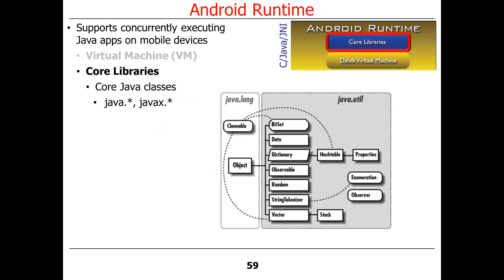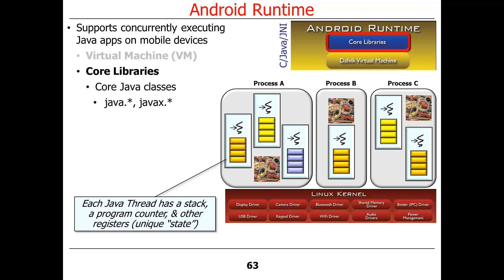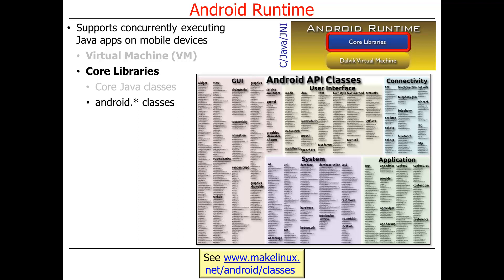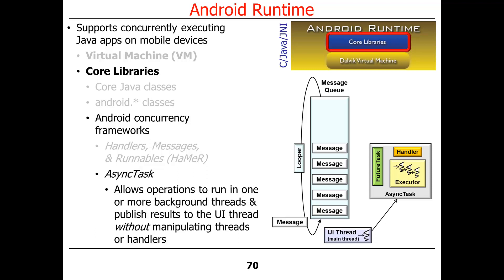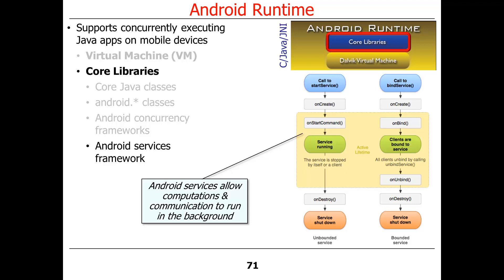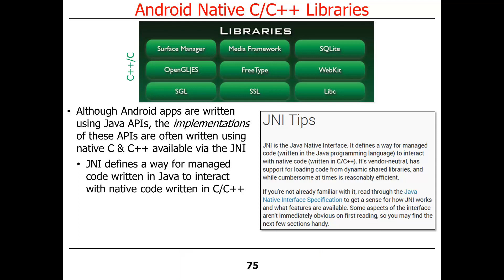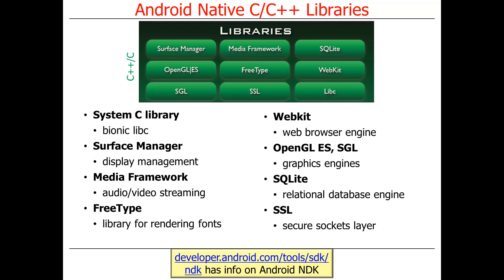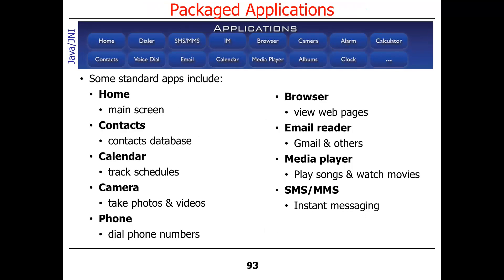Overview of Android Layers (Part 2)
This video presents the second half of my overview of layers in the Android software stack.